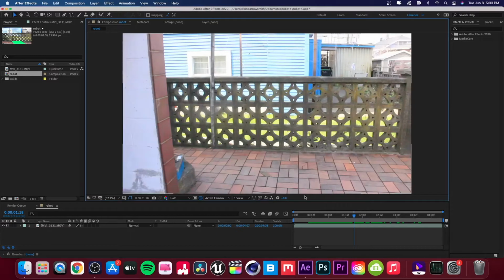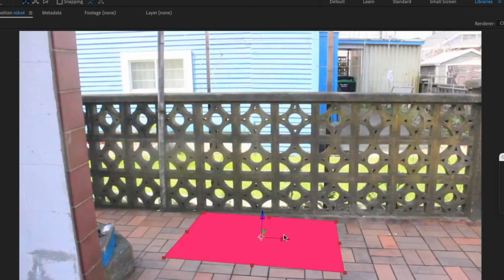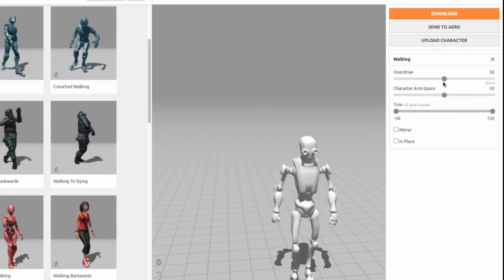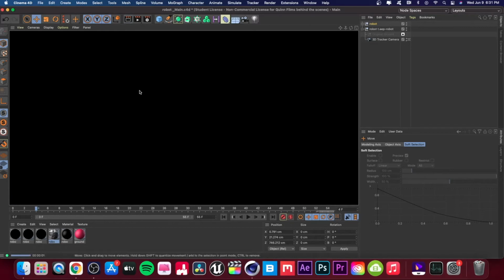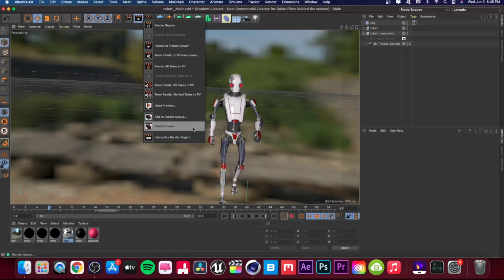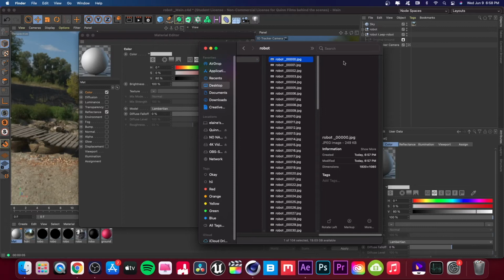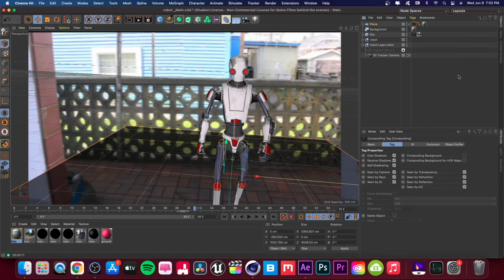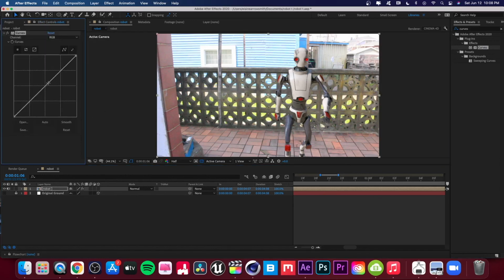How to Composite a Photoreal Robot Into Your Scene (C4D, AE)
In this video Im going to show you a step by step, unedited way how to composite a photoreal robot into your scene.

MY RIG:
MacBook Pro.
Processor: 2.3 GHz Six-Core Intel Core i7
Memory: 16 GB 1600 MHz DDR3
Graphics: NVIDIA GeForce GT 750M